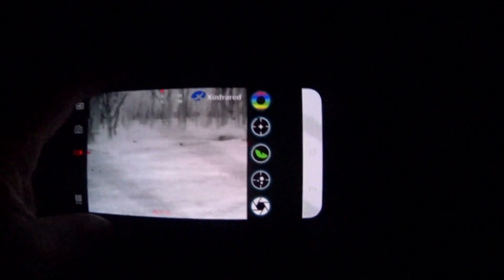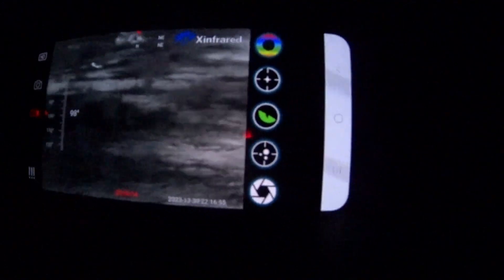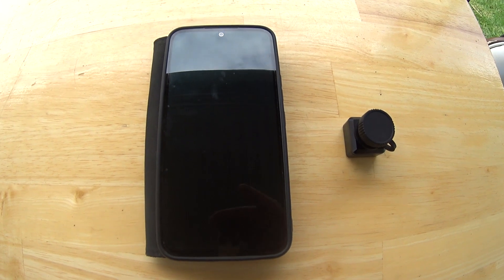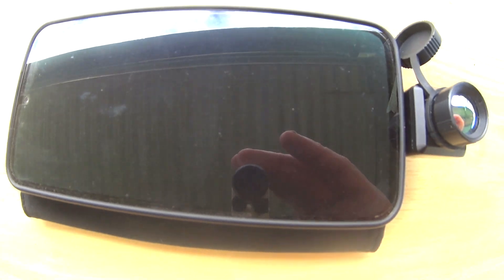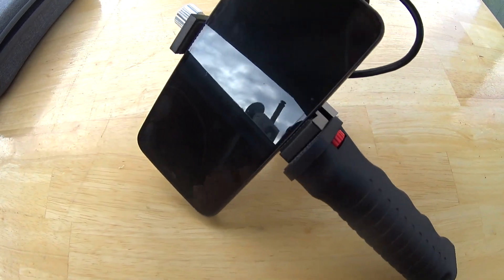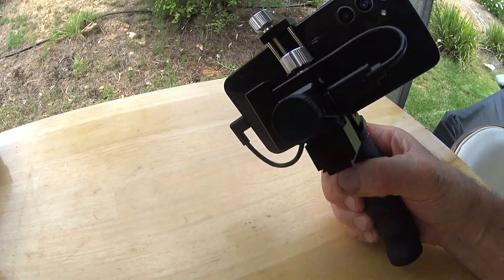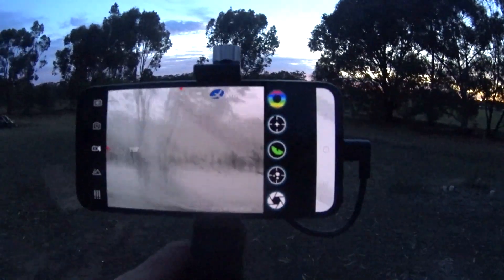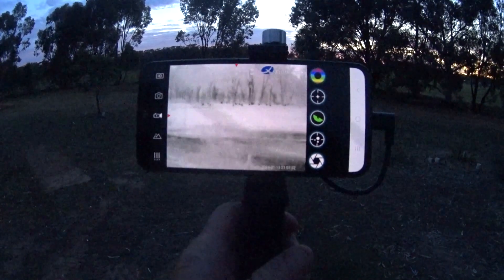InfRay T2 Pro Turns your Mobile Phone into a Thermal Monocular.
A short review of the T2 Pro Thermal device that turns your mobile phone into an effective Thermal camera, it is a great device that has numerous potential applications.

The phone and thermal less handle is very convenient to carry, the device is great to check out what's going on around your property at night.

Well worth checking out further.

Code:T2 Pro.